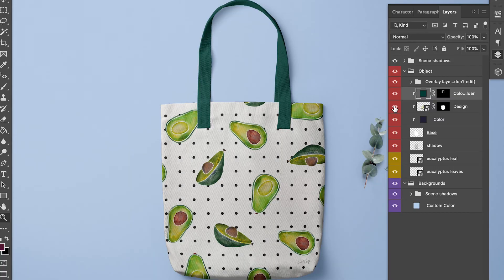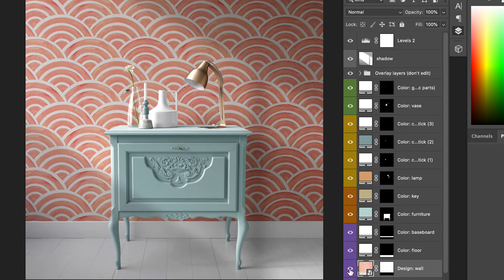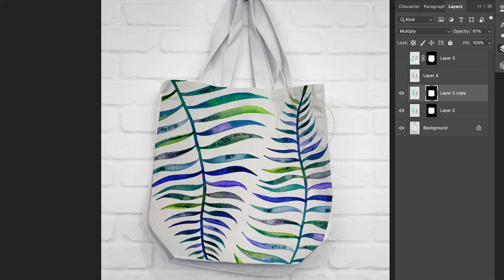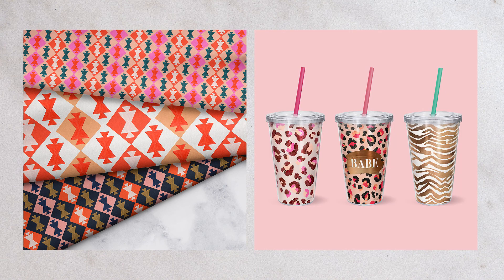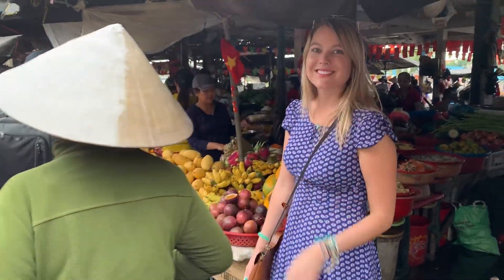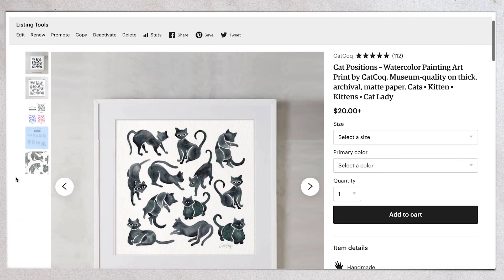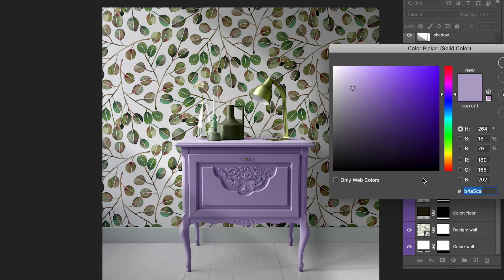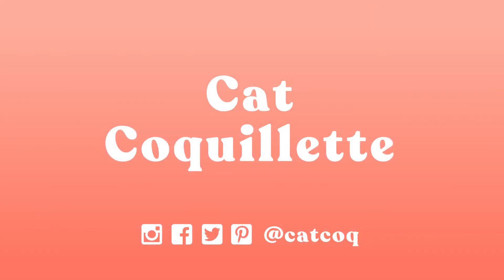Design Top-Selling Product Mockups with Your Art ✶ BONUS: 10 Free Downloads ✶ (Class Trailer)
What if you could easily create top-selling product mockups from your artwork?

That’s EXACTLY what you’ll learn how to do in this class.

You’ll learn a simple, step by step process to create product mockups and how to optimize your mockups for selling. As an extra benefit, you’ll even learn my strategy for creating mockups that customers love buying in every category.

As a bonus for enrolling in this class, you’ll get ten free mockup files, worth $155, provided by my friends at Creatsy. These are some of the most professional, high-quality mockups available on the market today - and you get them completely free.

What you’ll get out of this class:

• How to showcase your artwork in the most professional way possible

• How you can incentivize clients to purchase your designs to use on their products.

• The secrets to attracting new customers when you share mockups on social media, your website, and portfolio.